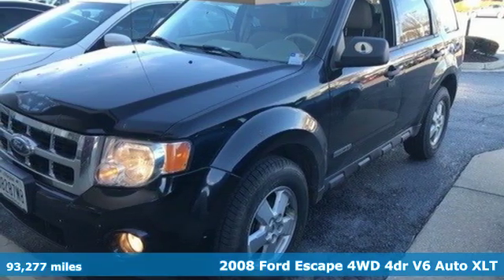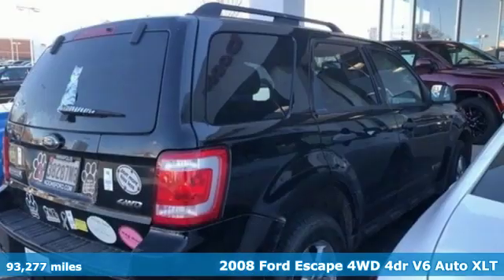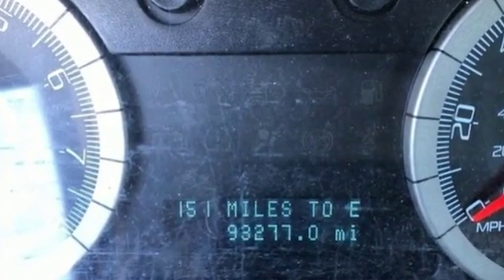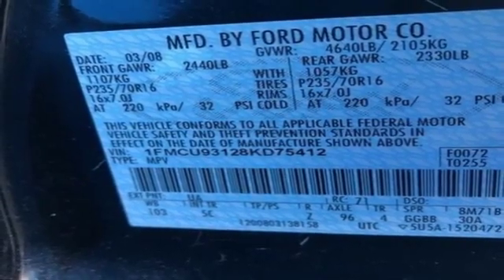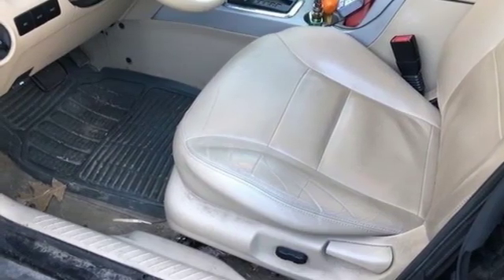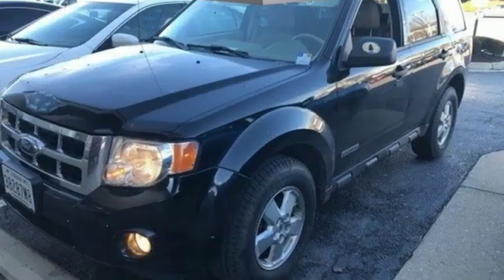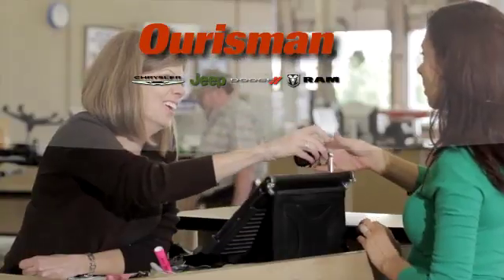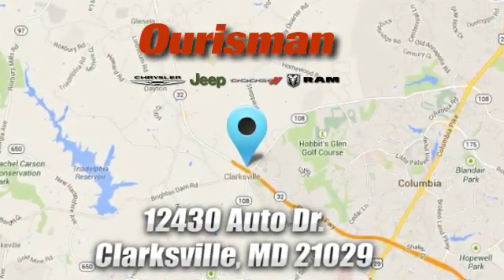Used 2008 Ford Escape Clarksville MD Columbia, MD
Year: 2008
Make: Ford
Model: Escape
Trim: XLT
Engine: Duratec 3.0L V6
Transmission: 4-Speed Automatic
Color: Black
Interior: Camel
Mileage: 93277
Stock #: PR03225A
VIN: 1FMCU93128KD75412
Black 2008 Ford Escape XLT AWD 4-Speed Automatic Duratec 3.0L V6 Duratec 3.0L V6, AWD.brbrRecent Arrival!brbrAwards:br * 2008 KBB.com Brand Image AwardsbrbrbrReviews:brbr * If you're looking for traditional SUV features, such as high ground clearance and a high seating position, but you want it in a smaller, more fuel-efficient package, the 2008 Ford Escape makes a good choice. Source: KBB.com

Address:
12430 Auto Drive